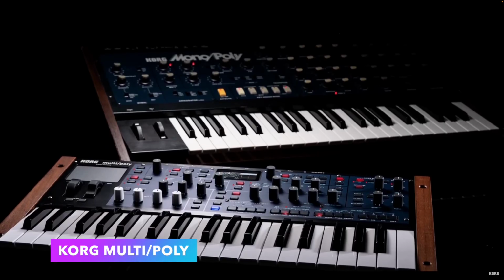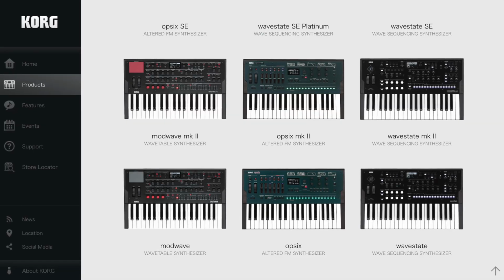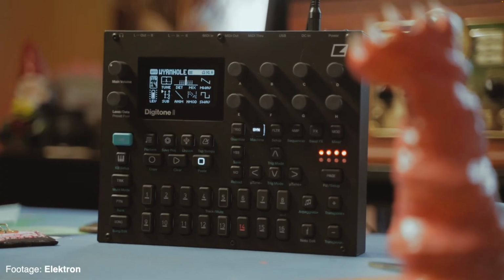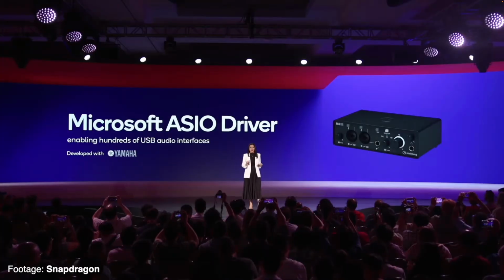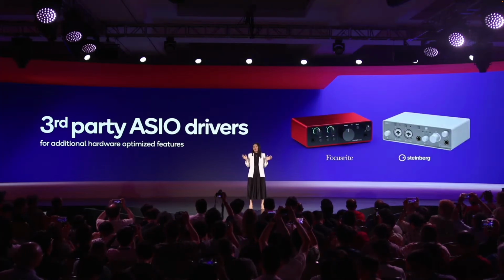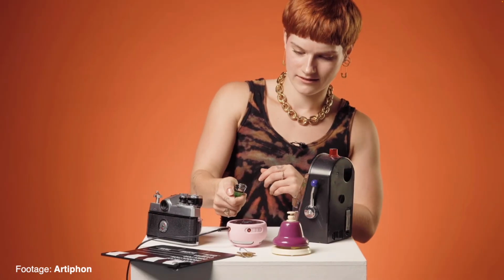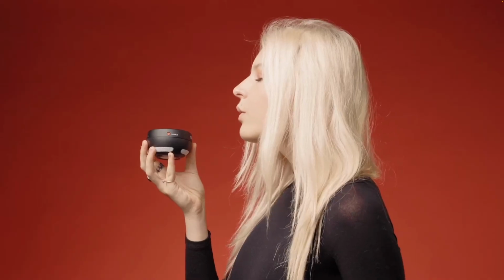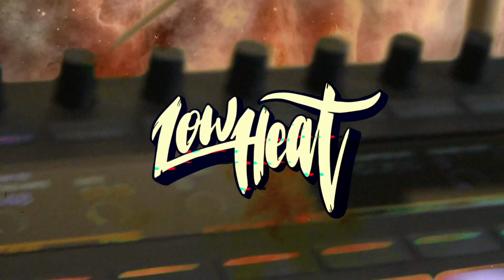Korg’s New BEAST + Major News For Windows Producers | Music Production News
0:00 3 New Hardware Releases
0:15 Korg Multi/Poly
2:12 Elektron Digitone II
3:22 Windows Gets Native ASIO Driver
5:33 Artiphon Orba 3
6:59 Waldorf Microwave for iPad
7:35 Spitfire Audio Labs Subcription